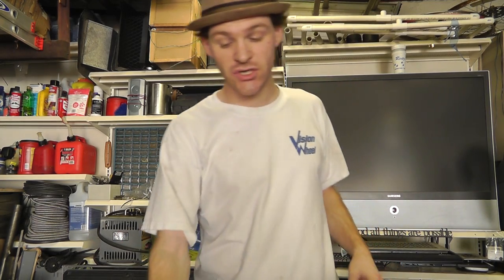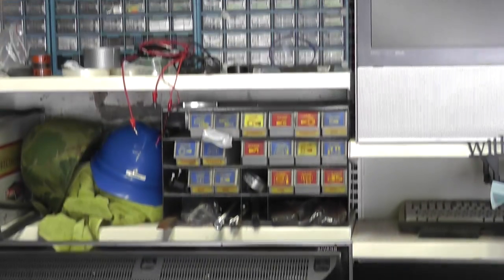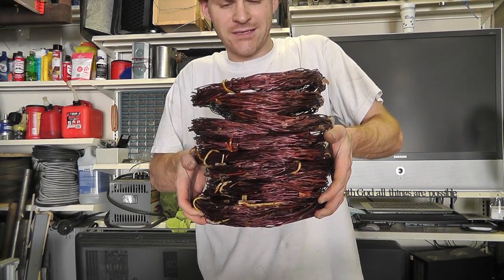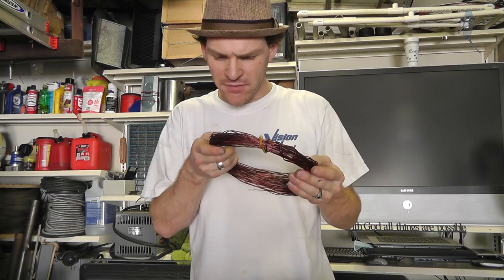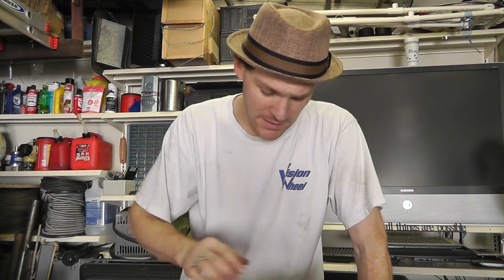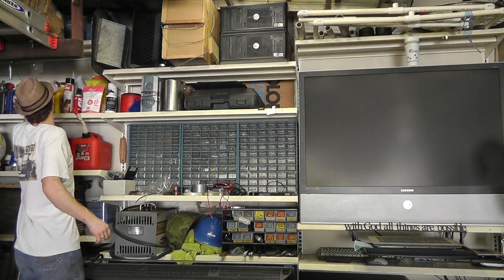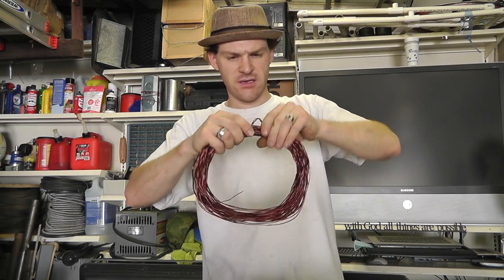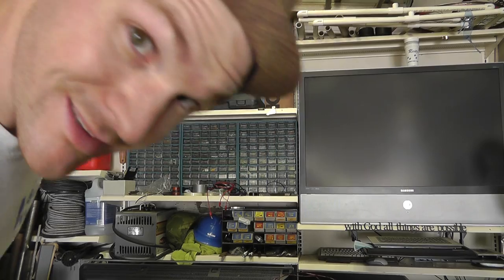A Bunch Of Magnet Wire From A 5HP Motor!! Wohoo! and some Q/A from the last video...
PMBO 2013

~Russ